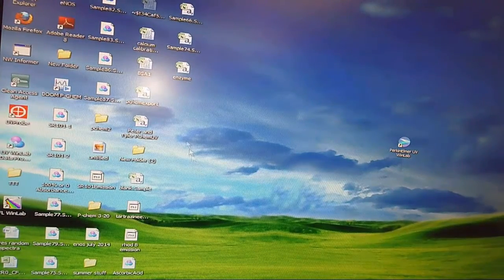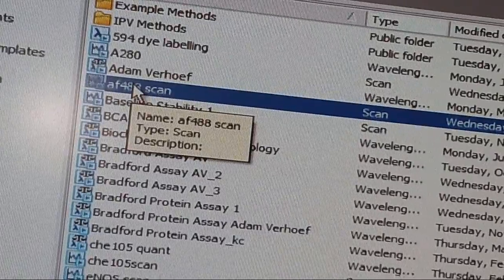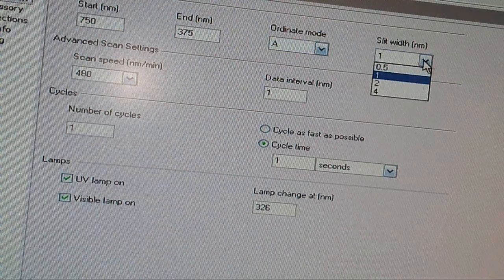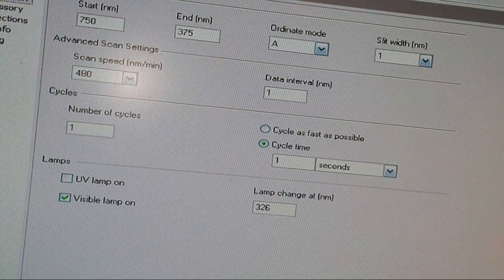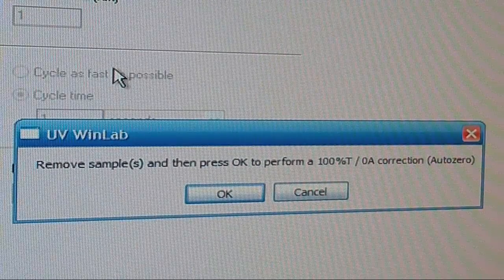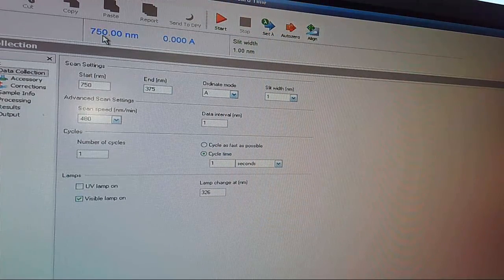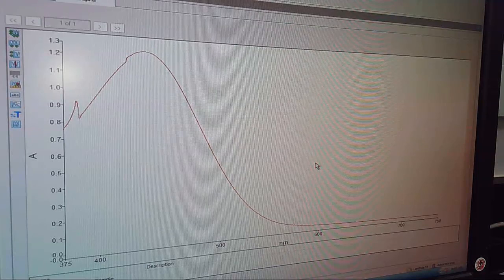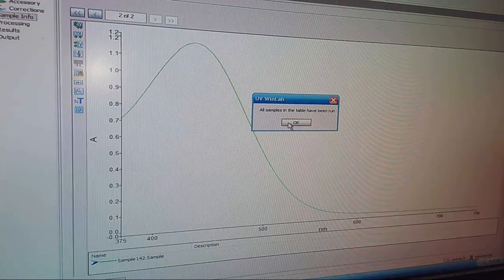UV/VIS data collection NWC PE lambda 35